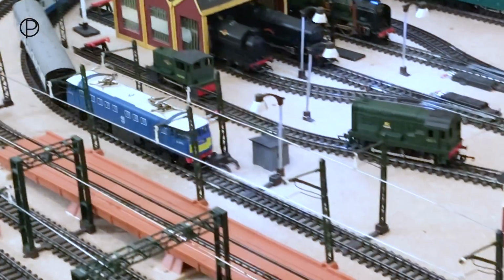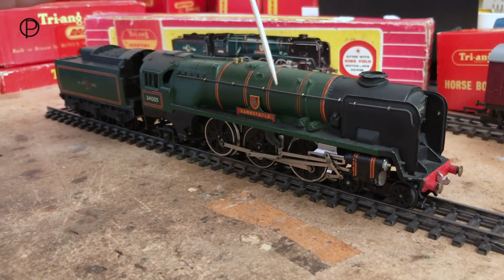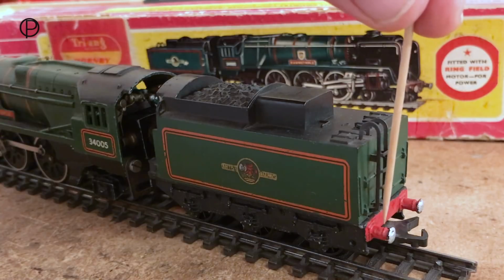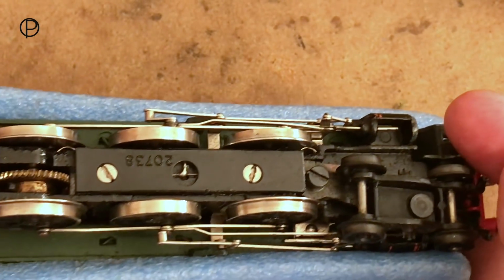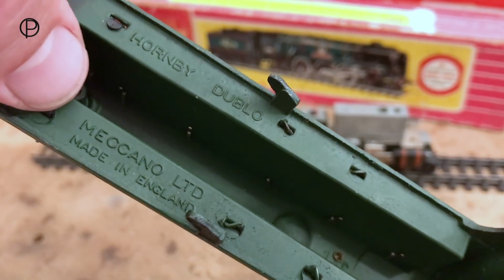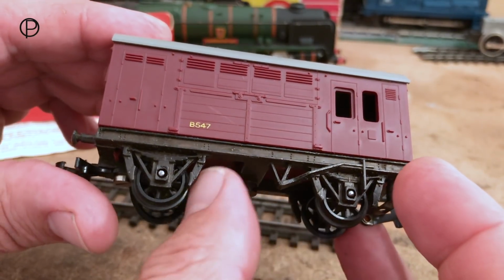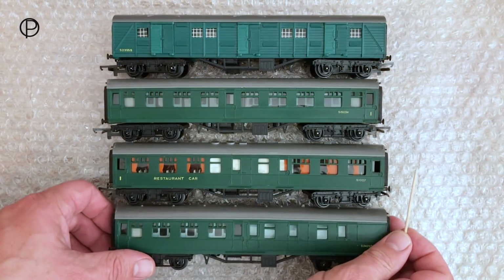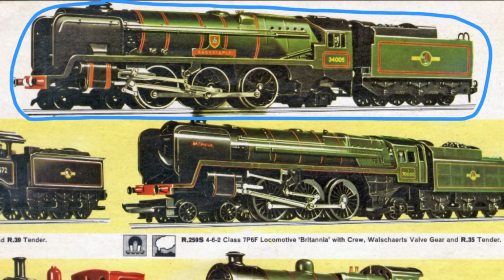Tri-ang Hornby (Ex-Hornby Dublo) R.2235 “Barnstaple” S.R. West Country Class Locomotive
A brief look at Tri-ang Hornby (Ex-Hornby Dublo) R.2235 “Barnstaple” S.R. West Country Class Locomotive (c1961-66?) with R.578 Horse Box Converter Wagon (c1967-69) with a rake of S.R. Mainline 9in coaches R.221 Composite (c1957-620, R.229 Restaurant (c1958-62) and R.220 Brake (c1957-62) with R.226 Utility Van (c1958-62). There is also running R.753 Electric Locomotive E3001 with two Pantographs (c1966) with a rake of BR Blue and Grey coaches consisting of two R.727 composites (1965-68) and two R.728 Brake 2nd’s (c1965-68) with light grey roofs.